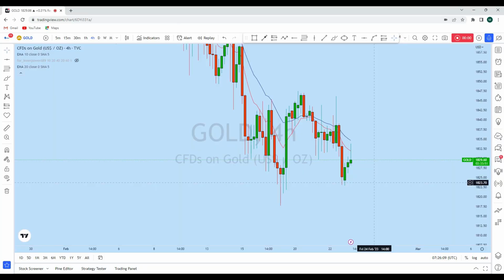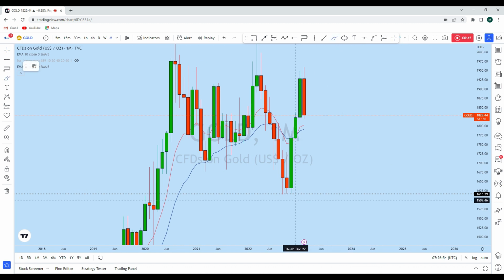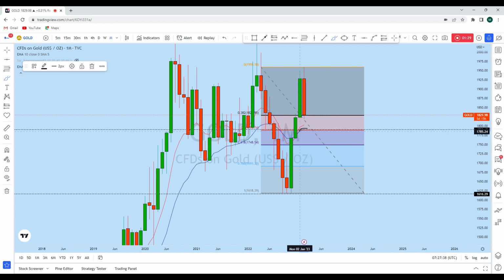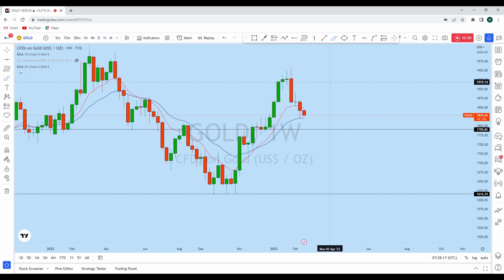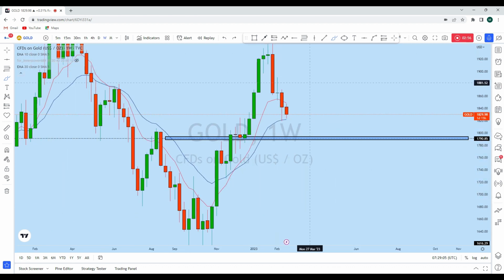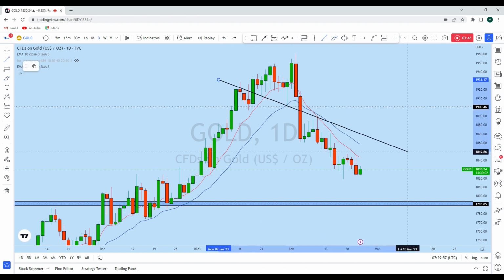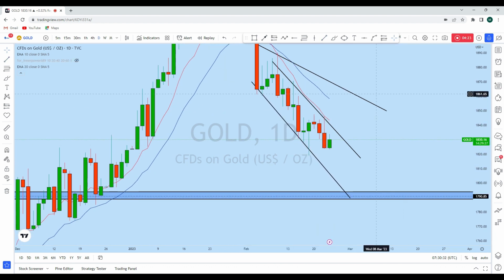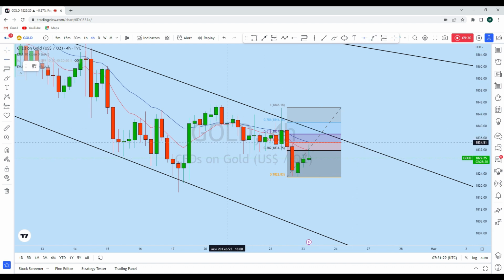XAUUSD Analysis Today : Trend Following Strategy